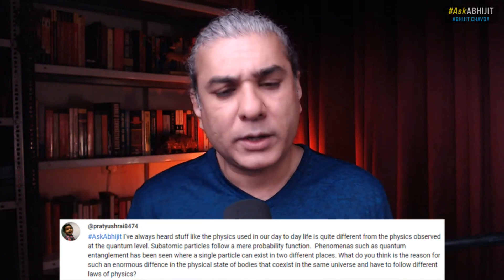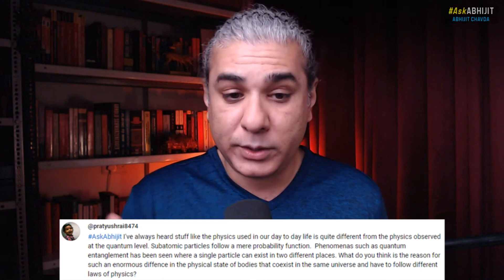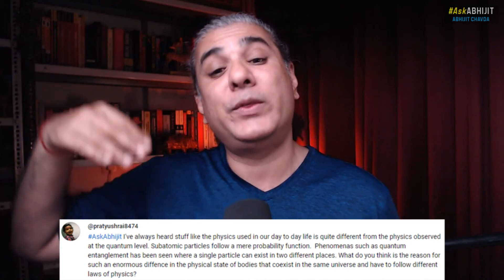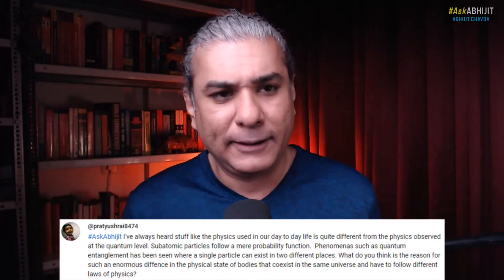Why are the Quantum & "Real" Worlds so Different? | AskAbhijit E179 by Abhijit Chavda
Abhijit Chavda Clips: @abhijitchavdaclips